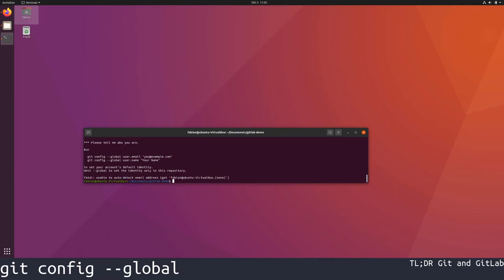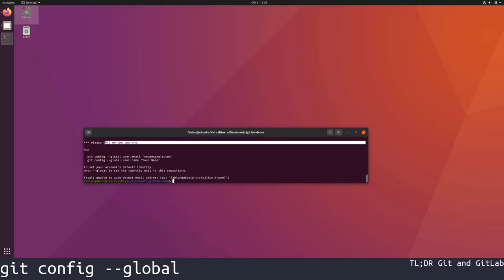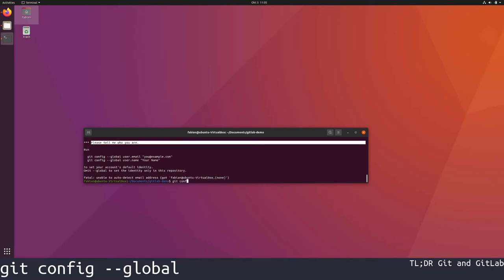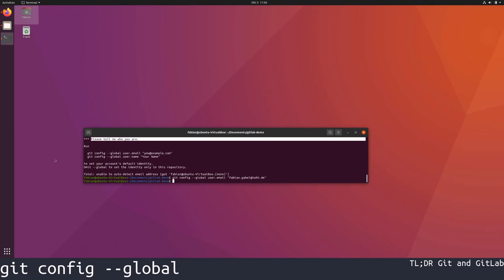git config -- Please tell git who you are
use git config for Linux, Mac, Windows

If you haven't used git before, certain operations may give you this error message.

git-config - Get and set repository or global options